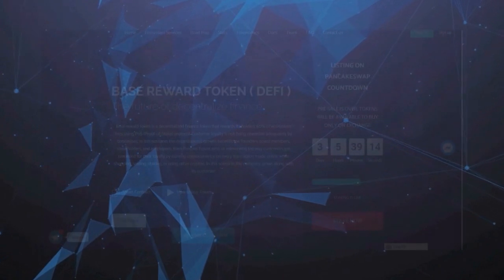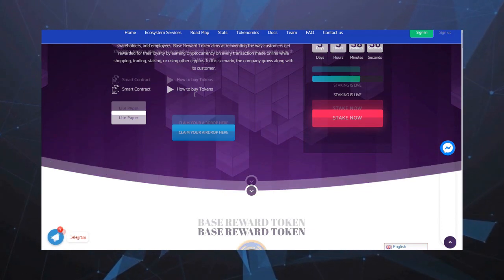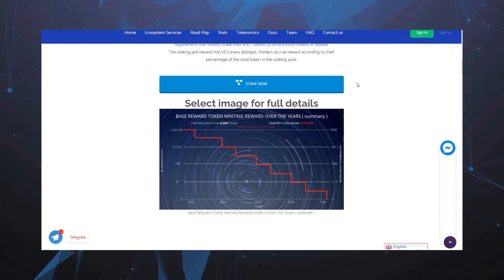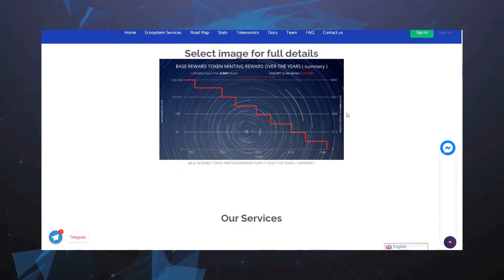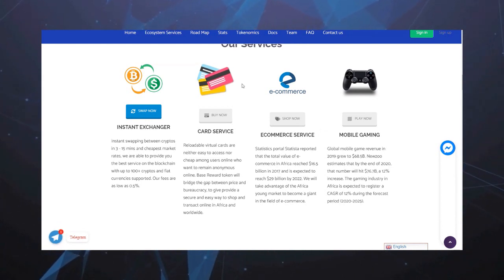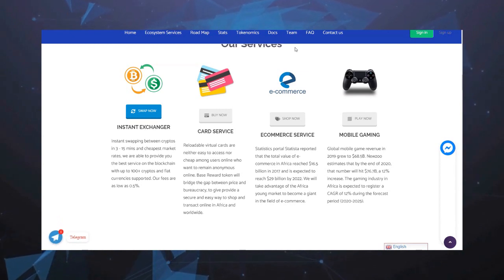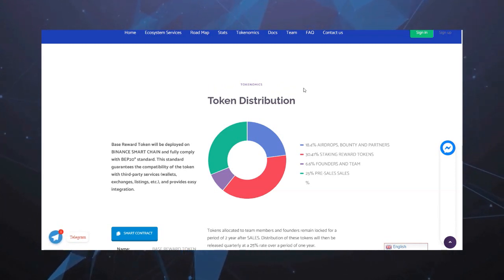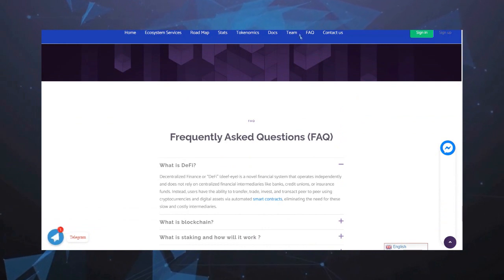Обзор проекта - Base Reward Token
Base reward token is a decentralized finance token that rewards its holders 60% of ecosystem fees using PoS (Proof-of-Stake) protocol. Customer loyalty is not being rewarded adequately by businesses; in this scenario, the organization's growth benefits the founders, board members, shareholders, and employees. Base Reward Token aims at reinventing the way customers get rewarded for their loyalty by earning cryptocurrency on every transaction made online while shopping, trading, staking, or using other cryptos. In this scenario, the company grows along with its customer.

►My name BTT - shef198911
►My telegram name - @shef198911